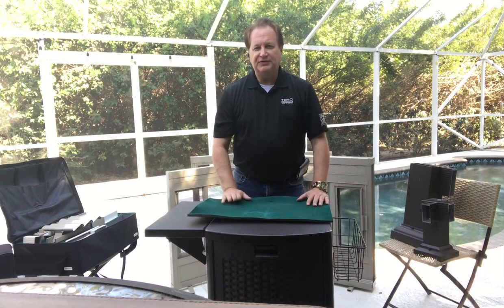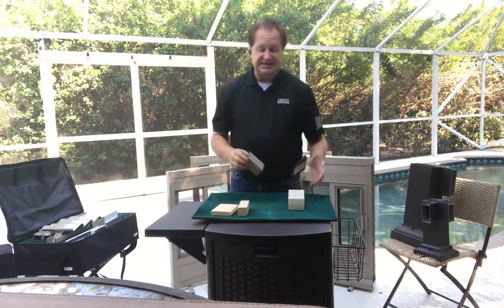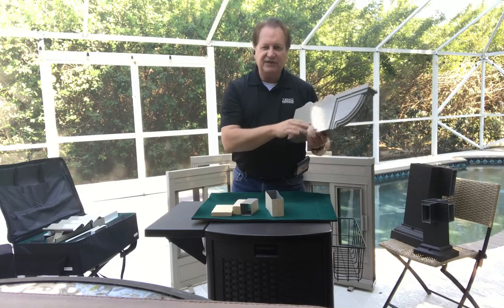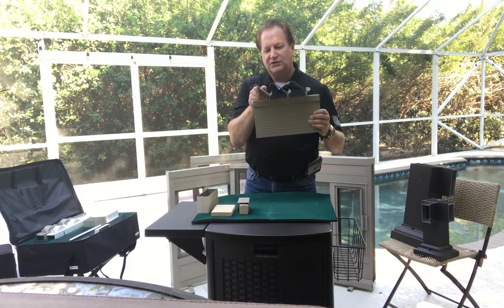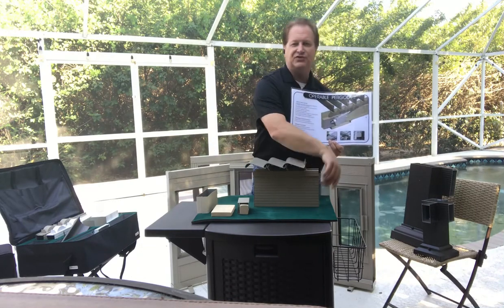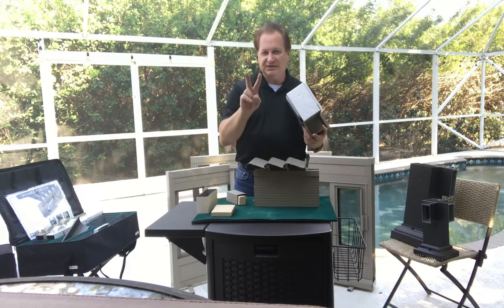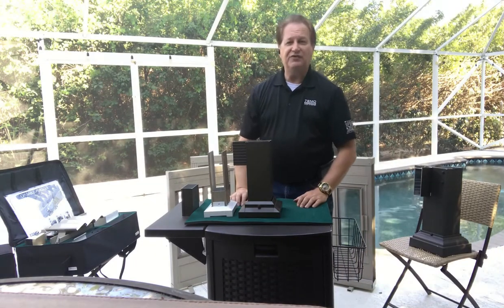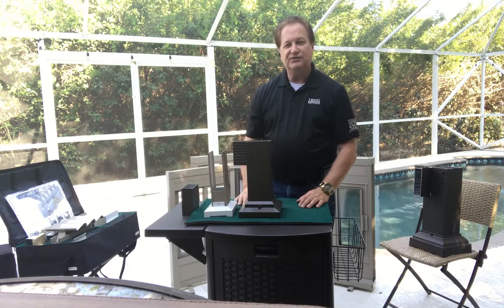Temo Pergolas Evolution Kit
Pergola Evolution Kit